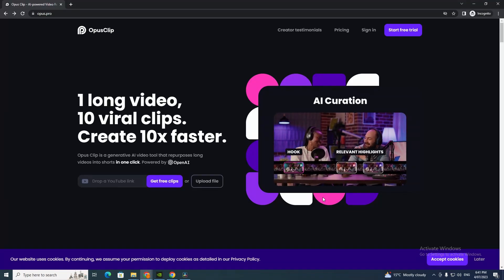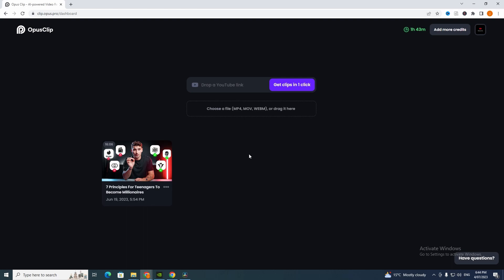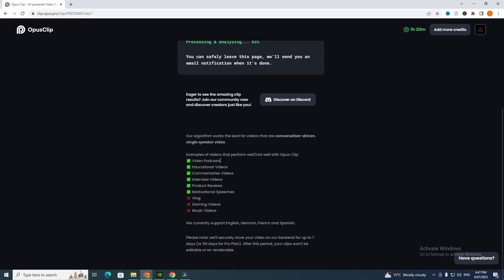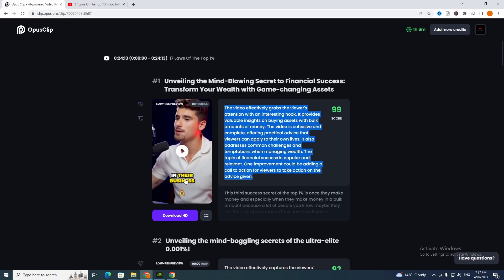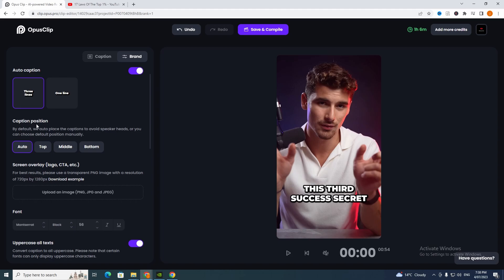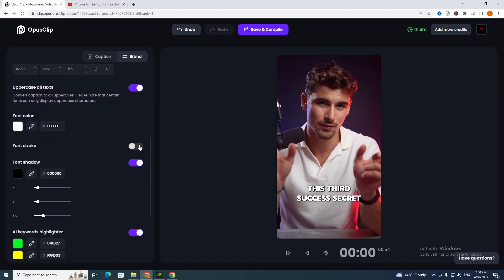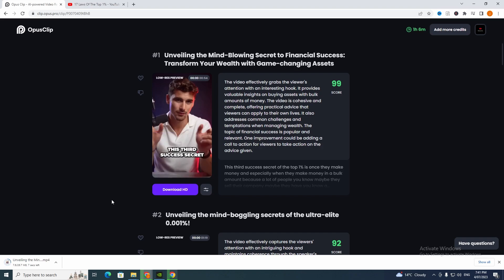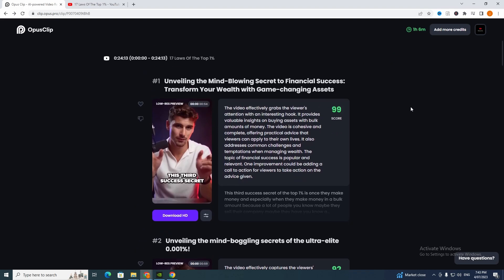How To Use Opus Clip AI (Step-by-Step)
in todays video, i will show you how to use opus clip ai to generate shoet form content with in minutes! this a step by step guide!